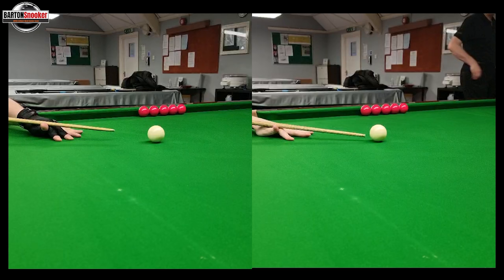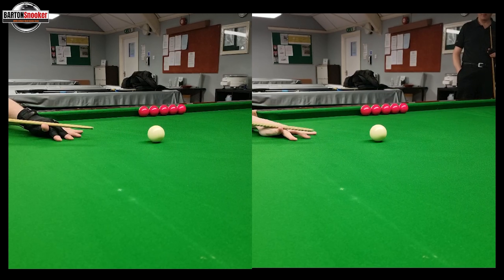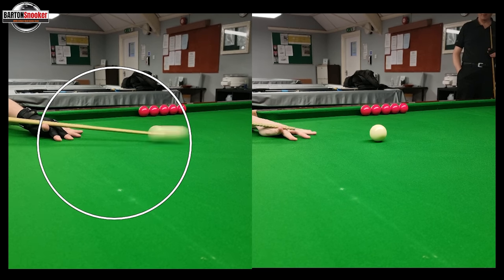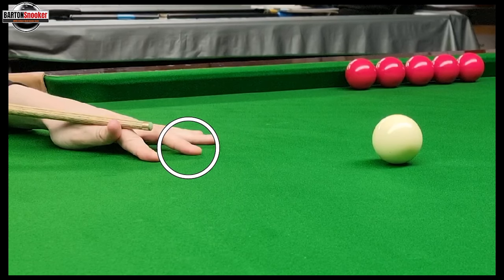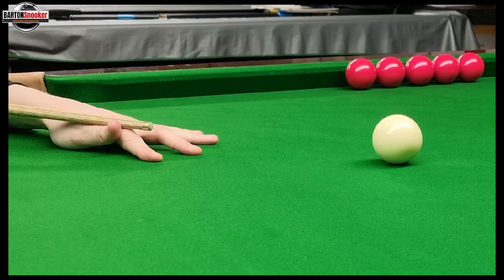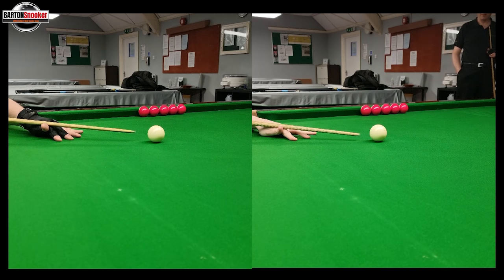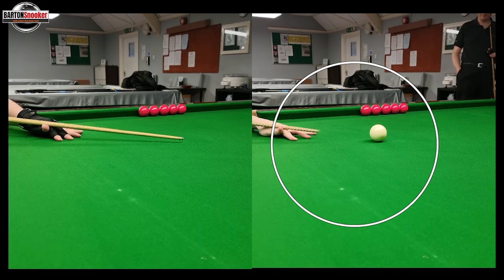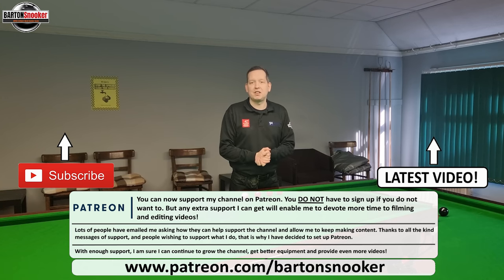How PROFESSIONALS Control The Cue